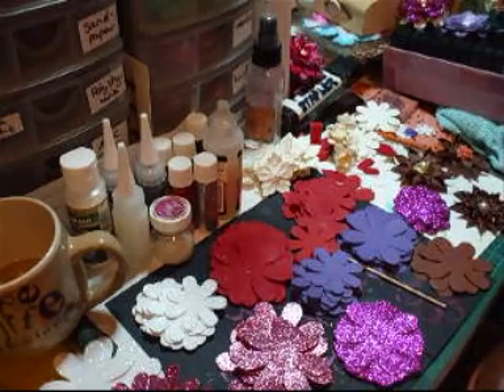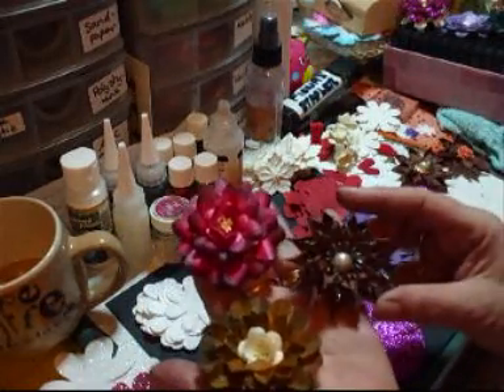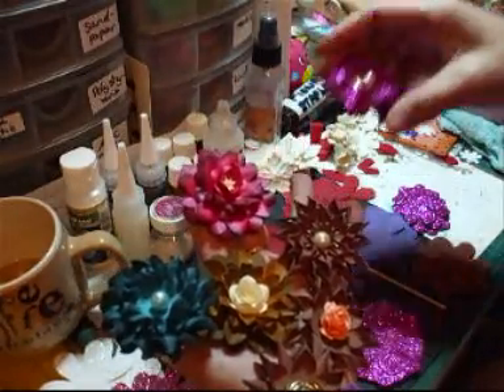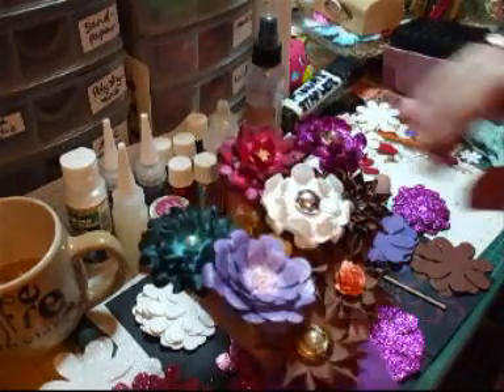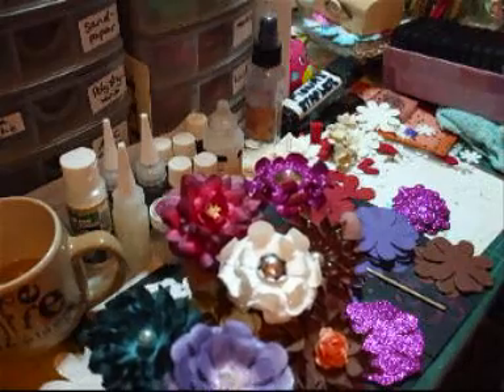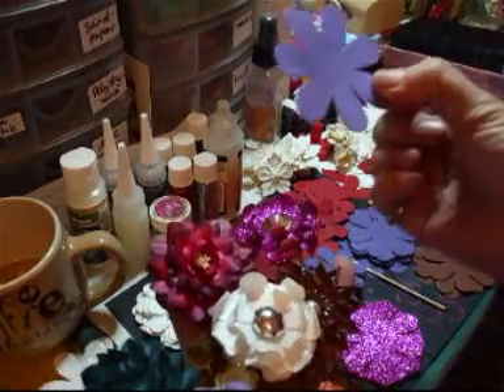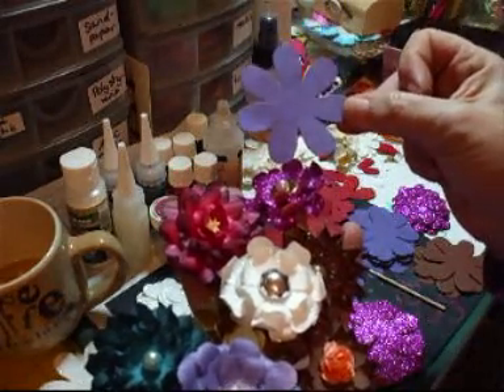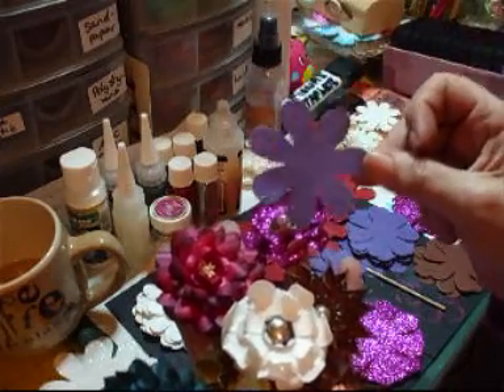Fiona's Flower Competition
Come along and join in the fun, you have 2 weeks to make 6 flowers :) Listen to the rules though lol :)